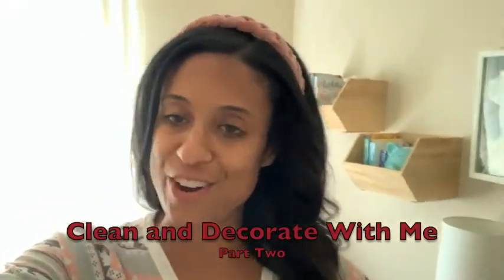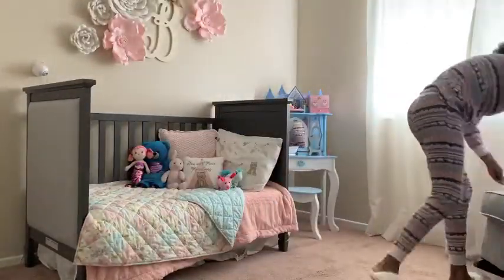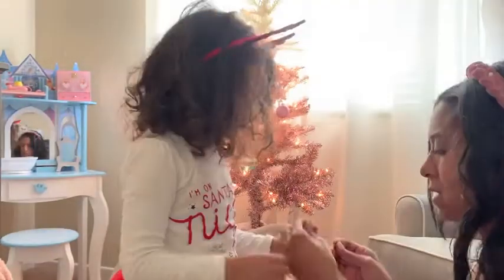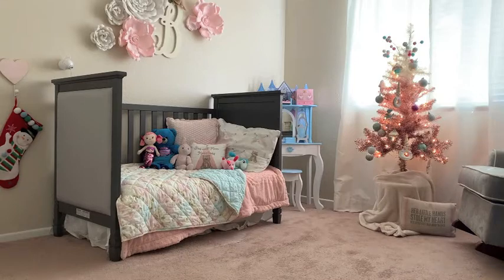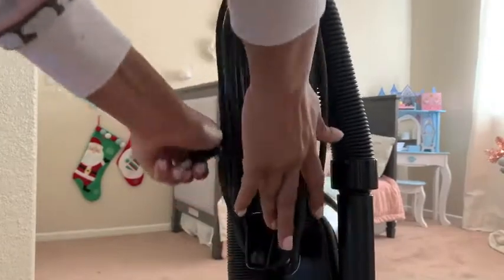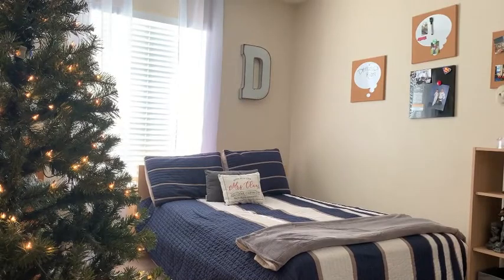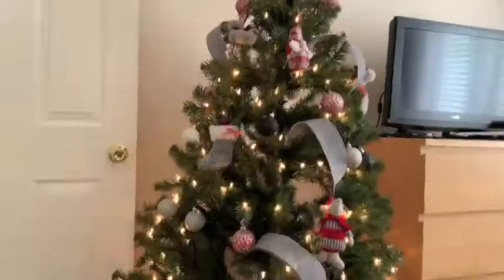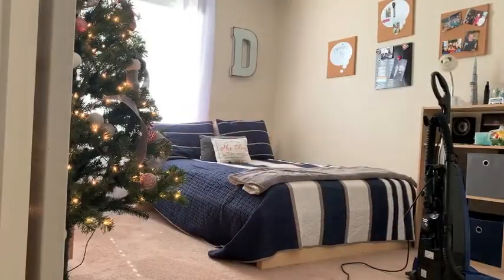Christmas Clean And Decorate With Me Part Two| Kids Room Décor Inspiration| Dream Rodrigues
Hello Loves,
In todays video we tackle my kids room for Christmas. Check out how I spread a little Christmas magic on a budget.

Items Seen In this Video:
Toddler Christmas Pj's

-Pink Tree (mine is sold out but here is a larger one)
-6ft Tree

Title: First Noel (Vocals)
Artist: Jingle Punks
Genre: Holiday

Title: We Wish You a Merry Christmas (Instrumental)
Artist: Jingle Punks
Genre: Holiday